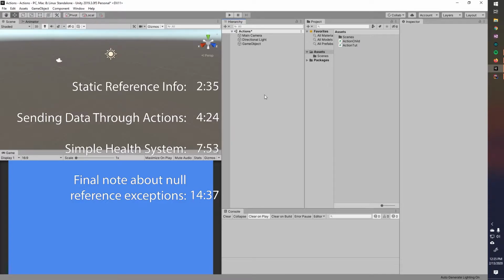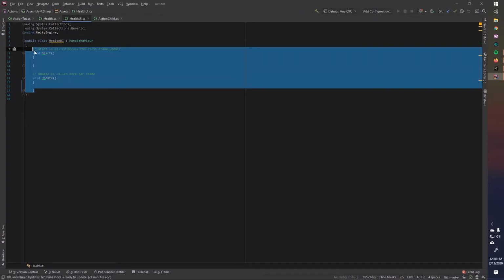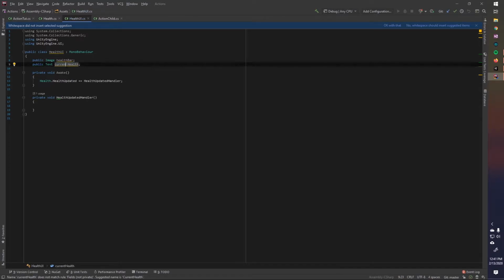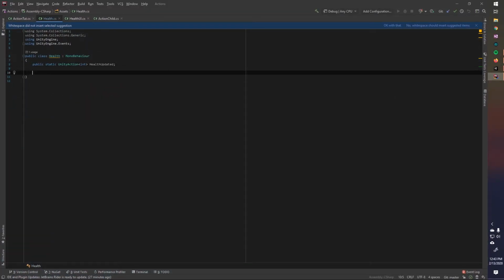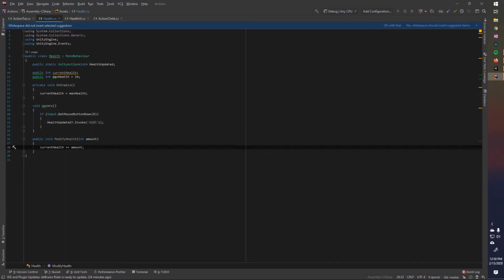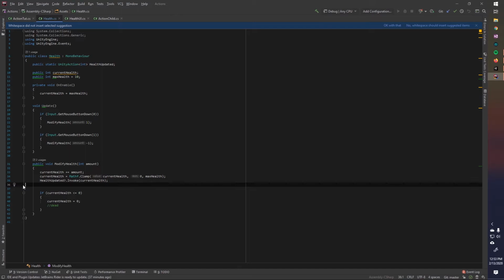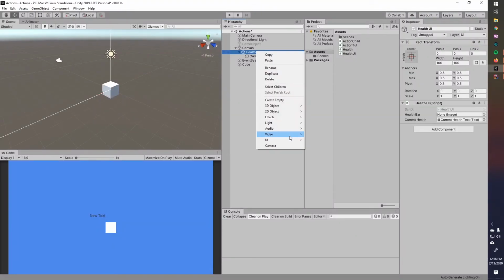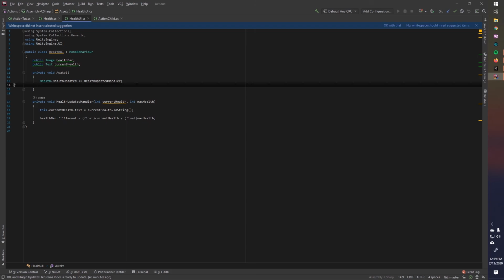Actions and Unity Actions Part 2 - Static Action and Basic Health UI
Today we'll learn about static actions and apply that to some basic health UI.